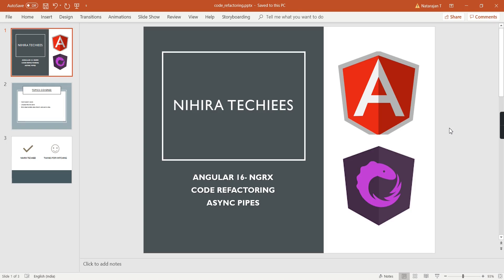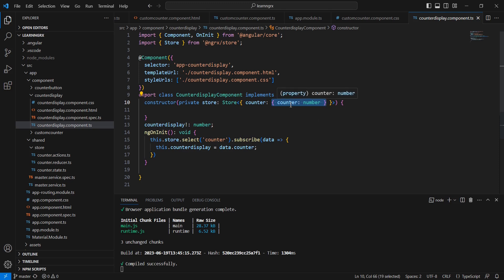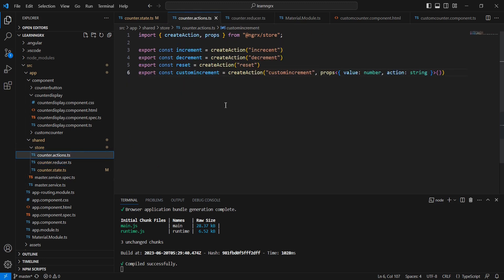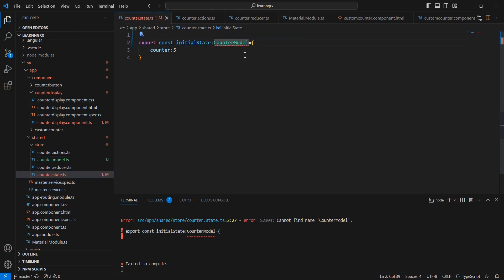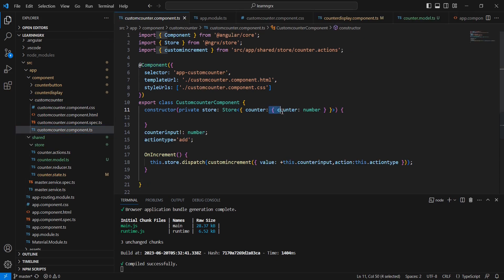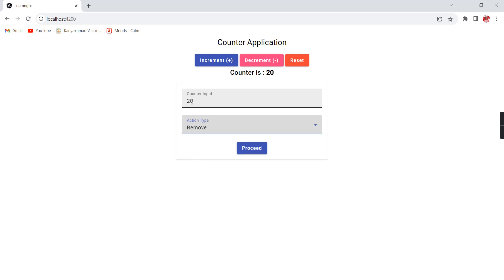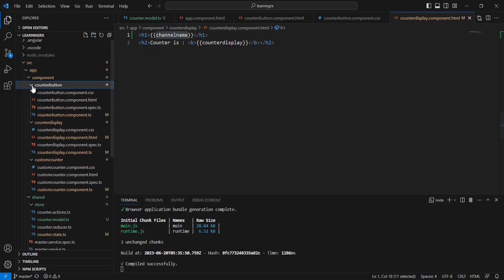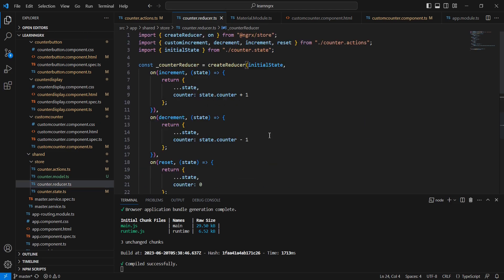Angular NGRX code refactoring & display observable data using ASYNC pipe | Angular 16- NGRX Tutorial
It explains below topics
1, Add model in store
2, Unsubscribe the store
3, Display observable data directly using async pipe.